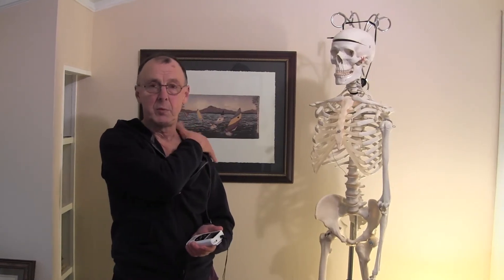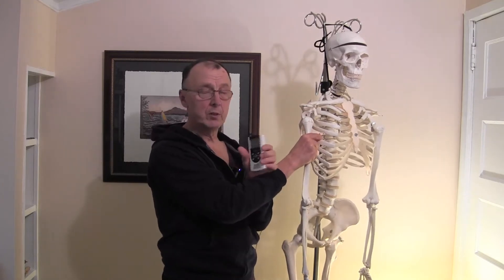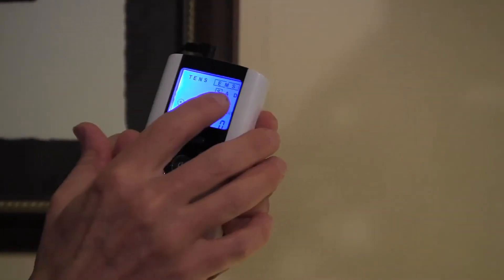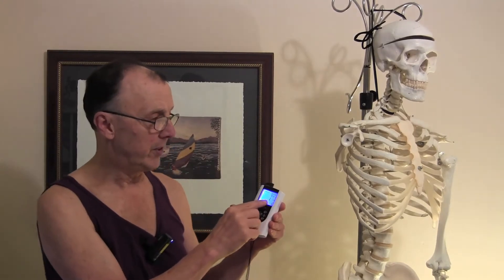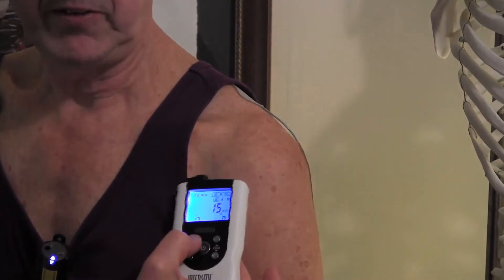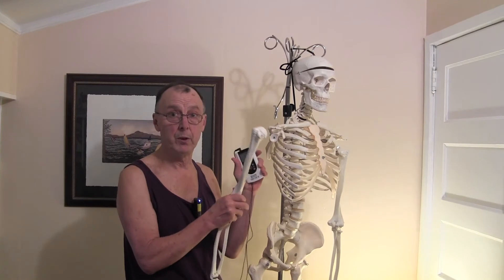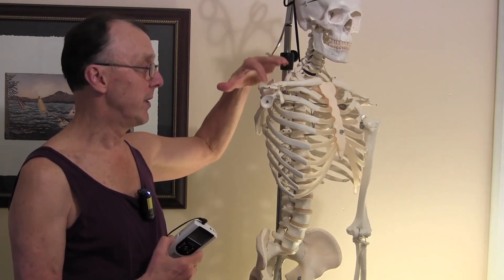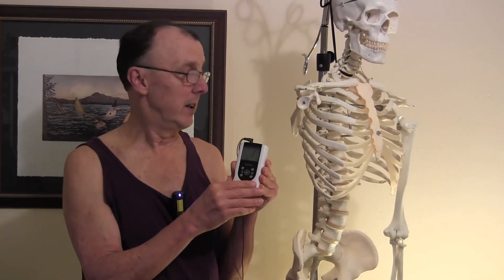RIO Stroke Recovery use of electrical stimulation for shoulder subluxation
How to use electrical stimulation for shoulder subluxation following a stroke.